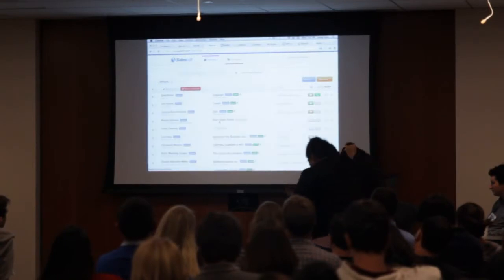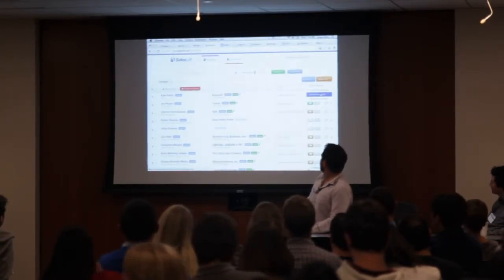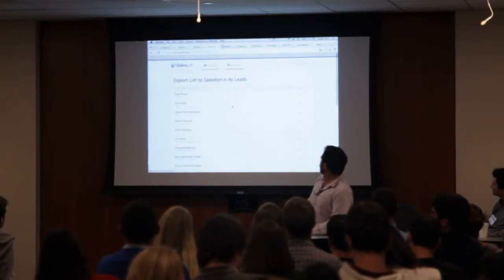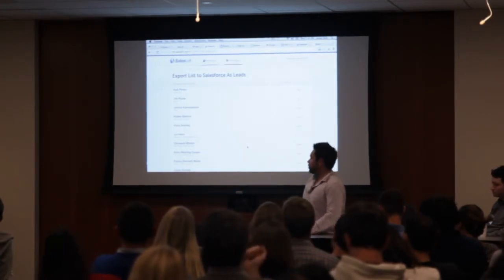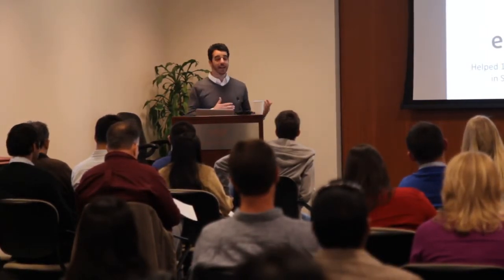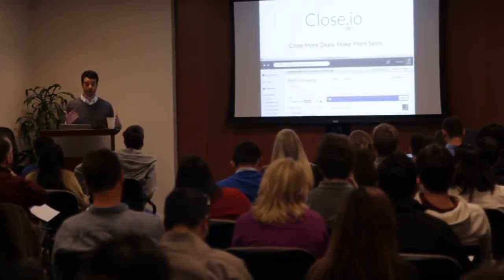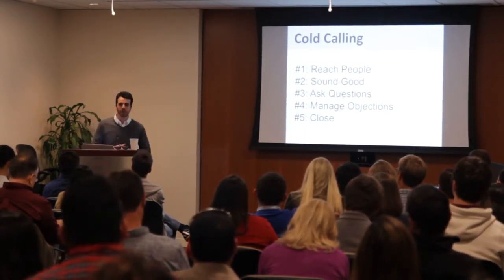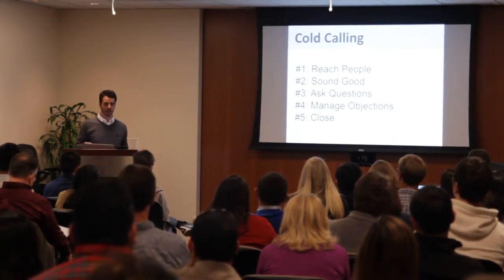Cold Calling 101 by Steli Efti in Palo Alto, CA | Sotoventures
Steli Efti is a huge tech influencer, startup guru, CEO and sales expert.